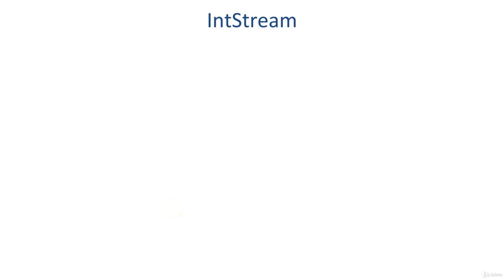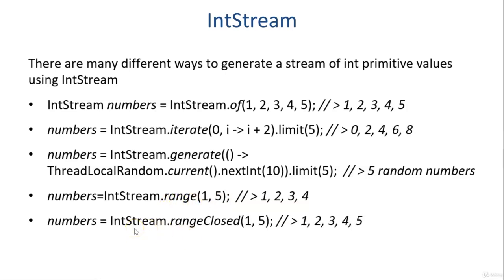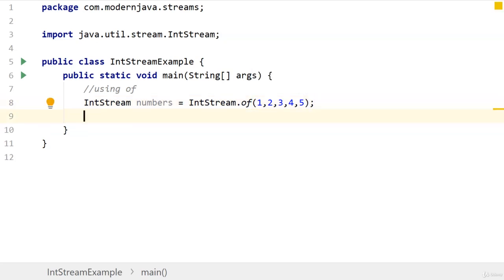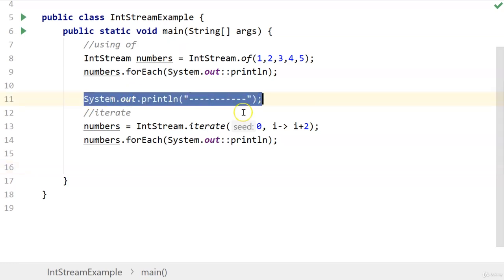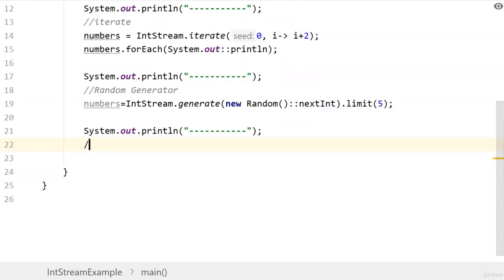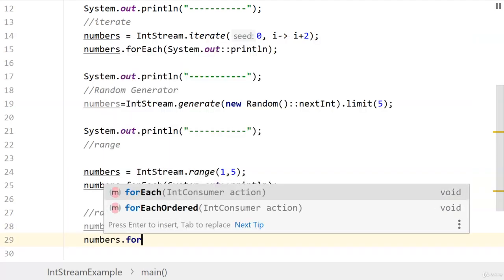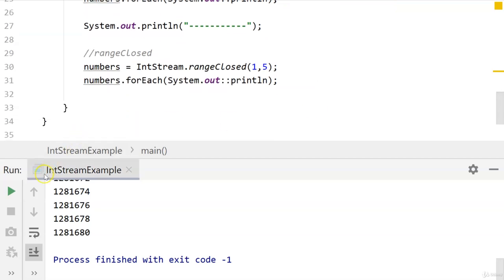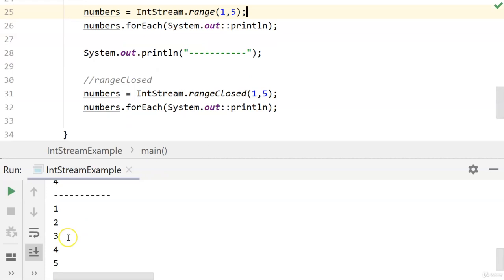JAVA Tutorials - 51 Step 02 IntStream